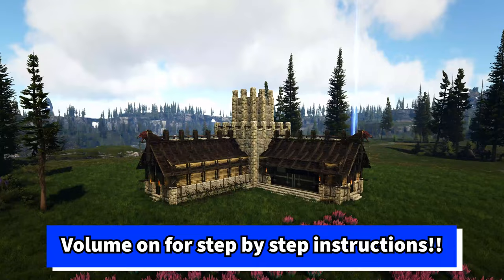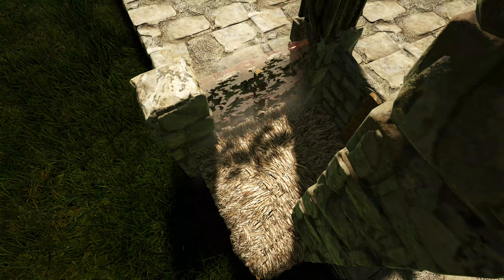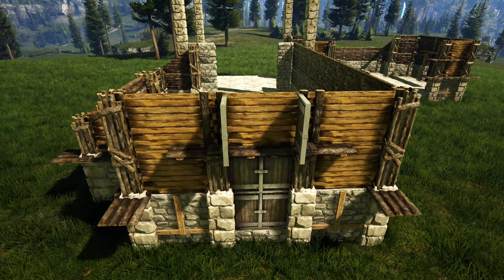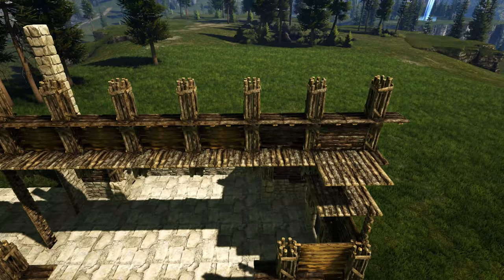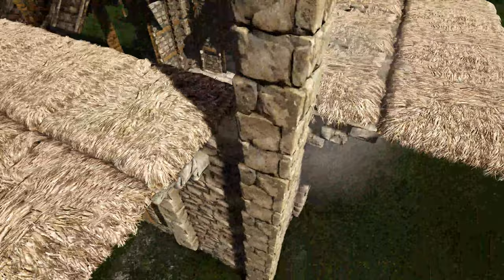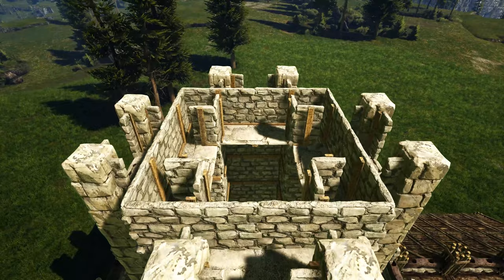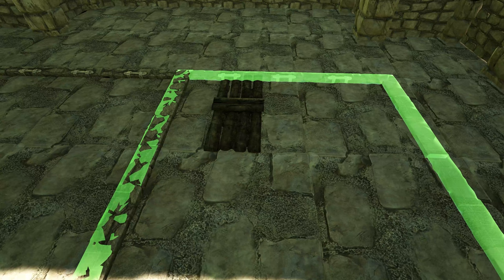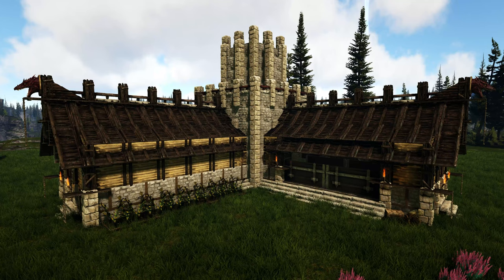How To Build A Viking Workshop | Ark Survival Evolved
This video is a step by step tutorial video showing you how to build a Viking Workshop for Ark Survival Evolved! This build can be done 100% on official settings with no mods. This building tutorial includes voiced instructions so you can follow along easily! With each step I explain to you exactly what I am doing so you can not only get this built but also take a few tricks back to your own builds! If you enjoy this build tutorial don't forget to hit that like button, leave me a comment with your thoughts on the build, and of course if your new to the channel go checkout some other building tutorials and subscribe for future videos! So now let's go ahead and let's get to building!

MAP COORDS: Fjordur - 48 Lat, 84 Lon

BUILDING MATS:
Stone Foundation - 54
Wooden Triangle Foundation - 4
Thatch Doorframe - 36
Wooden Catwalk - 36
Wooden Wall - 82
Stone Double Doorframe - 4
Reinforced Double Door - 6
Sloped Wooden Wall Right - 6
Sloped Wooden Wall Left - 6
Wooden Double Doorframe - 78
Wooden Ceiling - 20
Stone Railing - 40
Wooden Stairs - 24
Wooden Ramp - 52
Sloped Wooden Roof - 8
Stone Dinosaur Gateway - 4
Reinforced Dinosaur Gate - 1
Rope Ladder - 16
Wooden Railing - 4
Trophy Wall Mount - 2
Giant Stone Hatchframe - 2
Giant Reinforced Trapdoor - 2
Electrical Generator - 1
Straight Electrical Cable - 1
Electrical Outlet - 1
Chemistry Bench - 1
Wooden Ladder - 3
Industrial Forge - 1
Fabricator - 1
Vault - 10
Industrial Grinder - 1